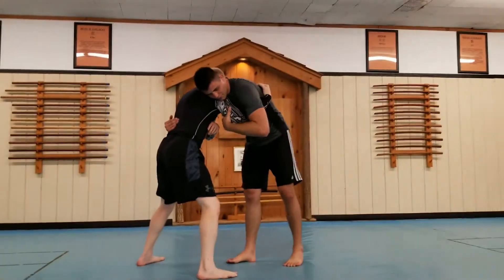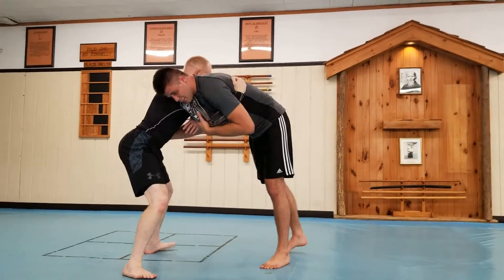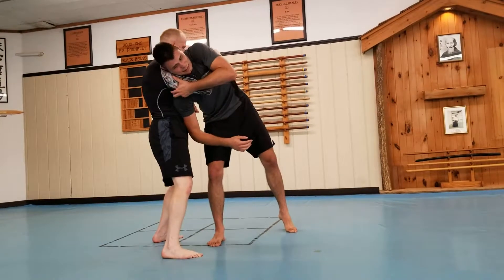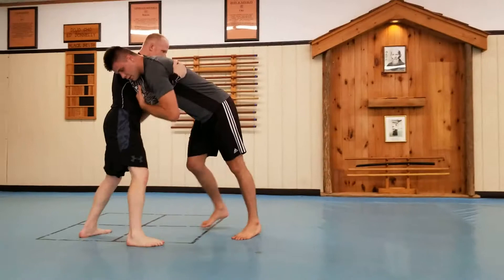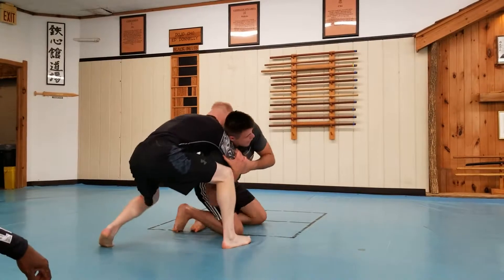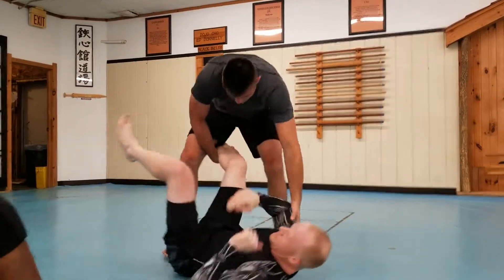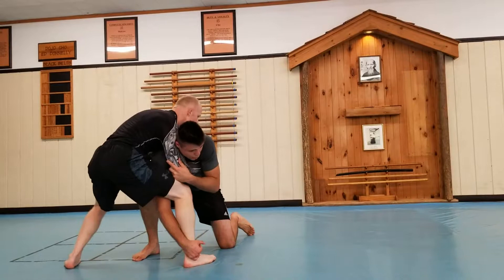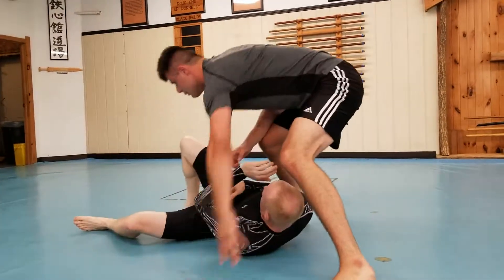Ankle pick (kibisu gaeshi) & Shoulder throw (seoi nage) into ankle pick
Senior student Brandon Tantari demonstrates an ankle pick and failed shoulder throw into an ankle pick